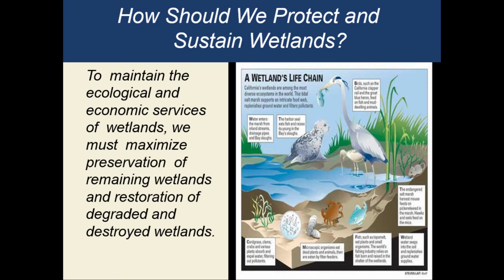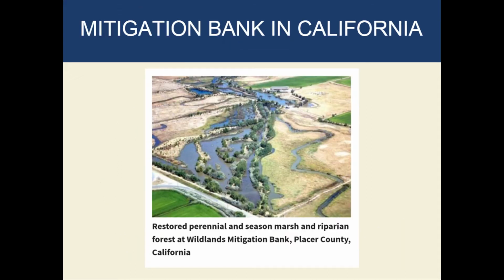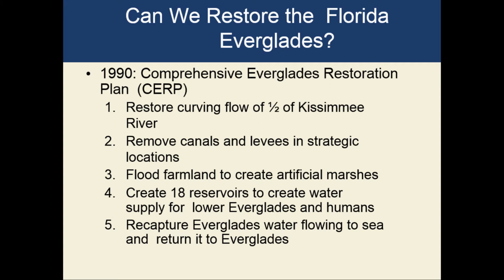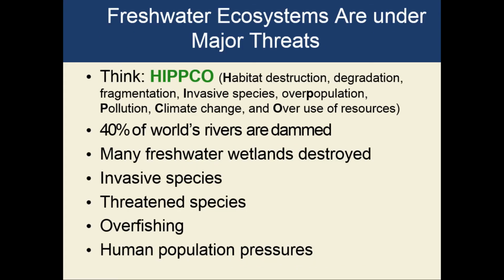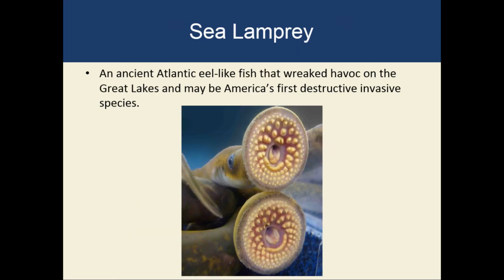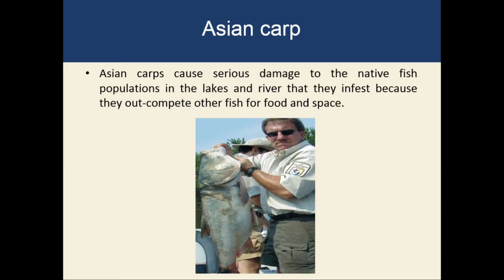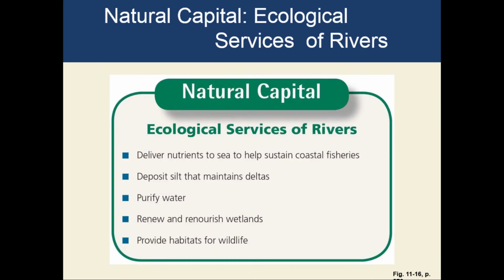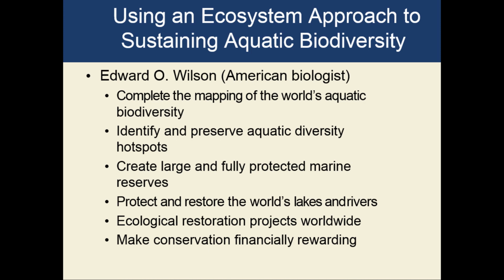Chapter 11:Sustaining Aquatic Biodiversity-Protecting and Sustaining Wetlands...(Roselo & Himongala)